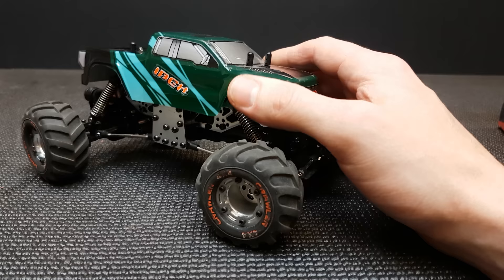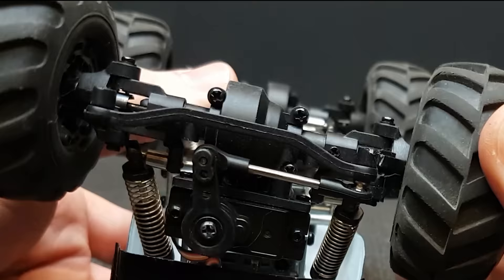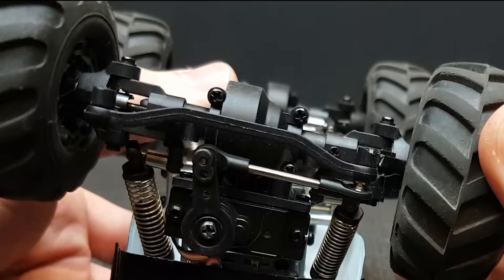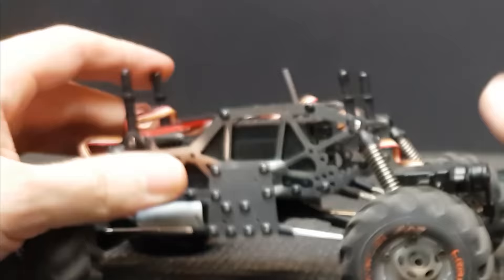FTX Ibex - The Ultimate indoor winter toy? Review & Test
30 day No Questions asked money back Guarantee (if you have completed under 40% of the course)

Cameras Canon 70d, sony RX100,  Samsung Galaxy s7, SunnyCam HD